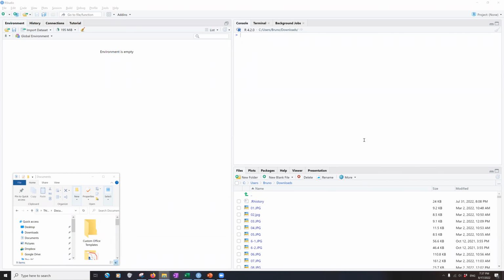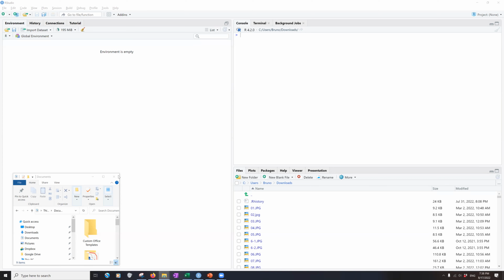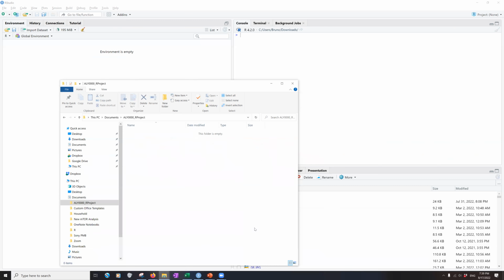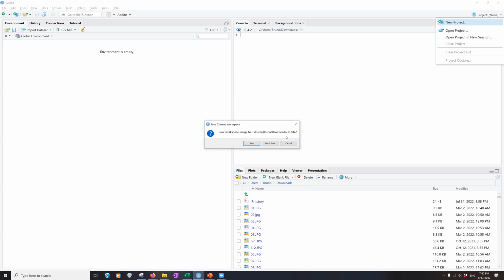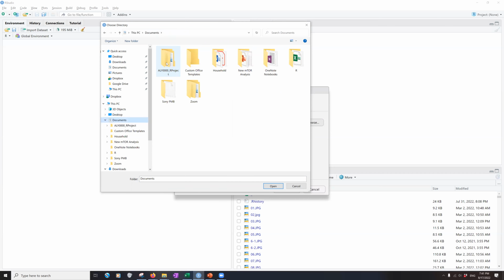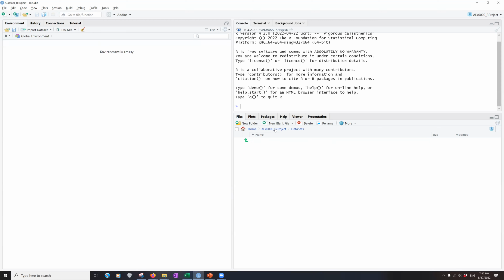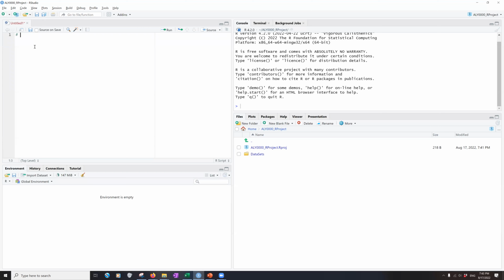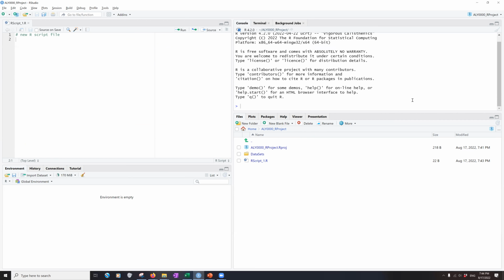R Create a Project